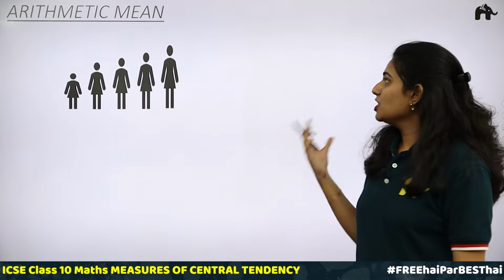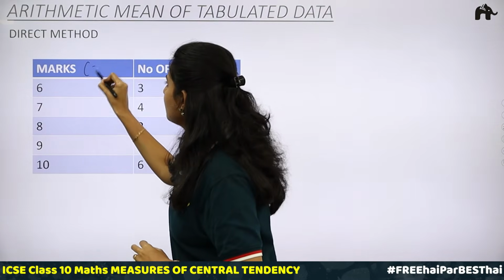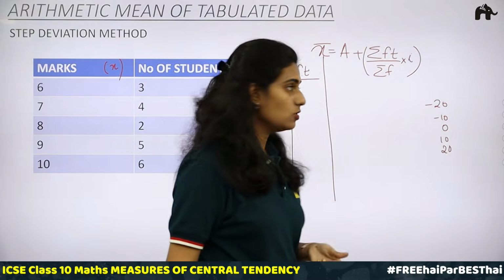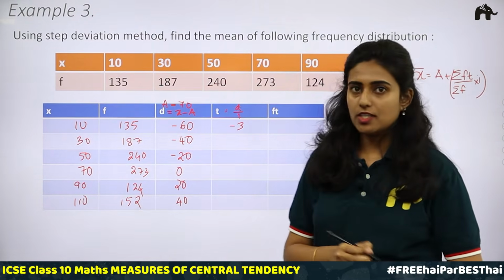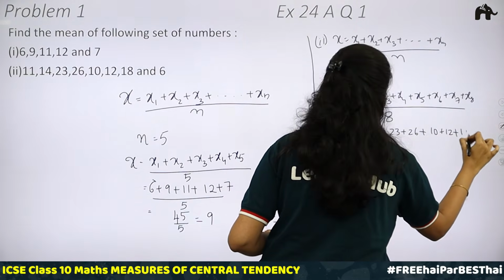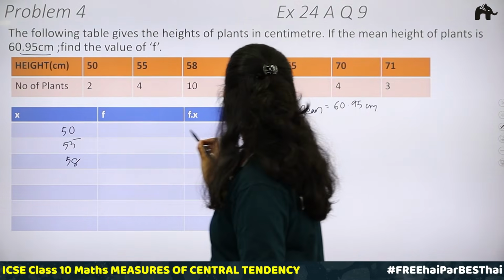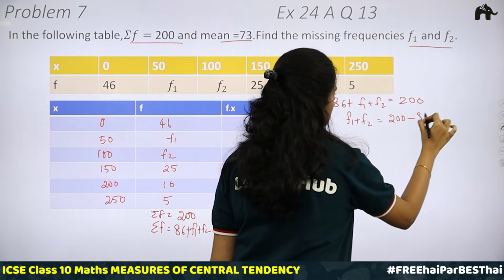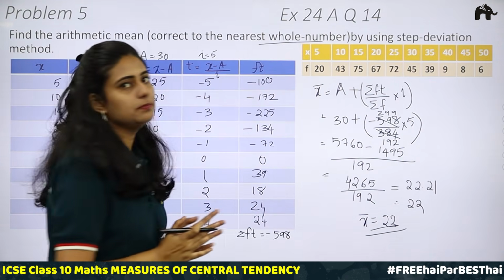Measures of Central Tendency Class 10 ICSE Maths | Mathematics Chapter 24 Exercise 24A | Selina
"Timestamp:
0:00 Introduction
00:36 Arithmetic Mean
08:39 Example 1
10:29 Arithmetic Mean of Tabulated Data(Direct Method )
14:43 Arithmetic Mean of Tabulated Data (Short cut Method )
19:43 Arithmetic Mean of Tabulated Data (Step Deviation Method )
24:24  Example 2
29:17  Example 3
34:33 Example 4
39:34  ICSE Ex.24 A Q.1
42:54  ICSE Ex.24 A Q.2
48:52  ICSE Ex 24 A Q.6
51:43  ICSE Ex. 24 A Q.9
57:12 ICSE Ex. 24 A Q.12
01:00:30 ICSE Ex. 24 A Q.13
01:07:44 ICSE Ex. 24 A Q.14